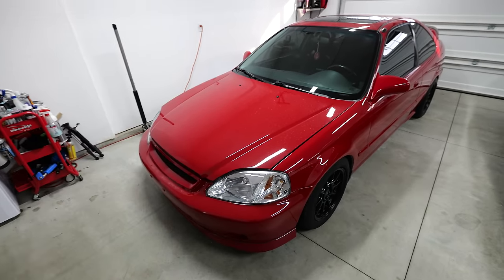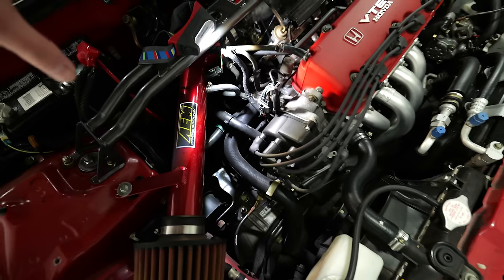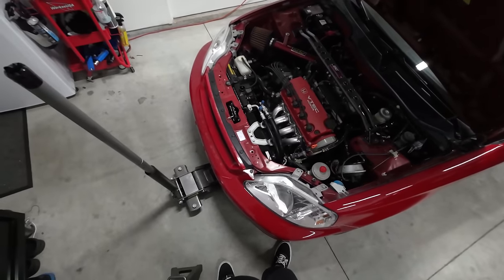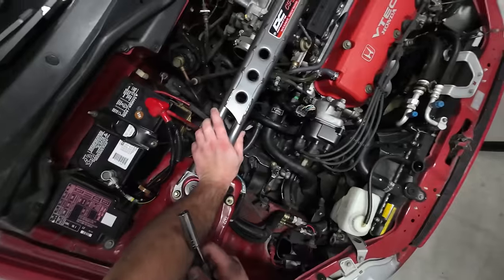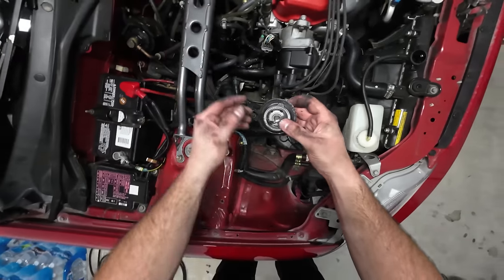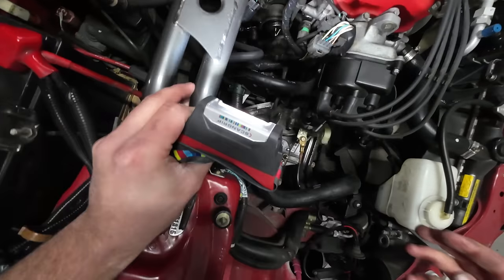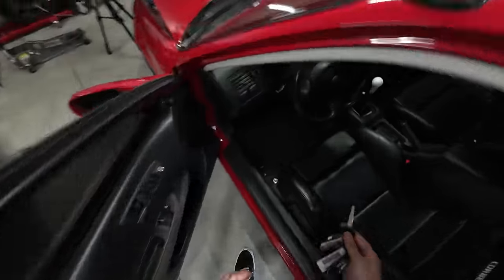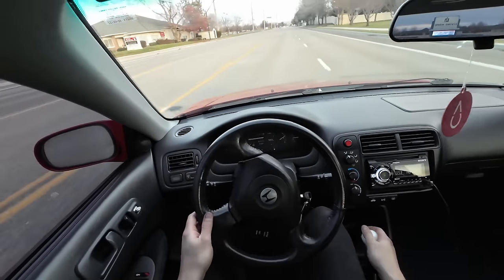How to Replace a Honda Civic Thermostat! | Easy DIY Tutorial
In today's video, my Honda Civic Project Car has a stuck-open thermostat! This causes the engine to run too cold and not allow it to get to proper operating temps. So in this Civic vlog, I show you how to easily locate and replace a Honda Civic thermostat as well as burp the coolant system. Short, sweet, and somewhat to the point. Enjoy!

While there is MANY videos on how to replace and install a Honda Civic thermostat, I thought it would be good to document this on the channel! A good old fashioned Civic vlog where (mostly) everything goes according to plan. The thermostat is one of the few things that has failed on this car over the years. With a recent cold snap, my temp gauge was cooling as I was driving. Usually meaning that the thermostat is in a stuck-open state.

This job can easily be done with a couple 10mm sockets and a little bit of time. I recommend spraying and soaking the thermostat housing bolts with PB blaster (days or hours) prior to removing them. After the install, I burped the cooping system for a half hour to make sure there was no air or hot spots in the lines. Overall, a very simple job that anyone can do with the right parts and tools.

Hopefully you enjoyed the video, learned something new, or just liked seeing a Civic video!

Here are the links to the products used in today's video!

OEM Honda Thermostat (Fits many Honda's)
Honda Genuine Type 2 Coolant
Spill proof Coolant Funnel Kit
AEM Short Ram Intake

- ALLDAYANTHONY